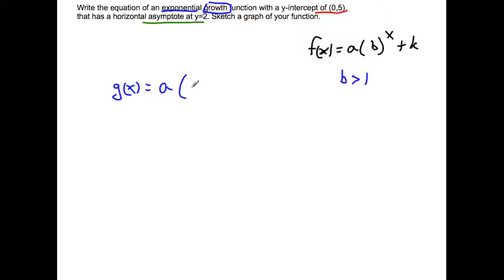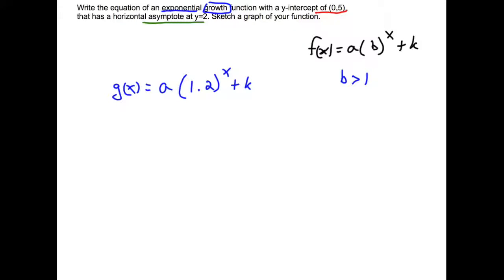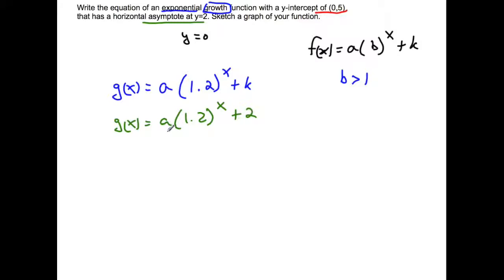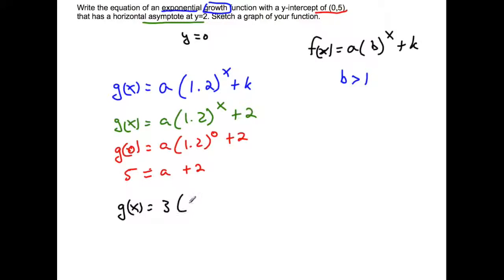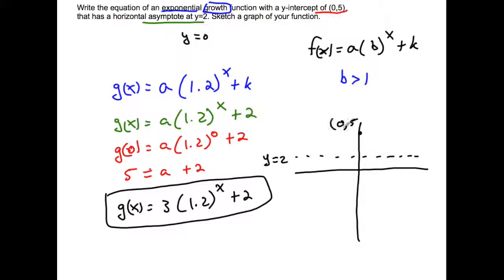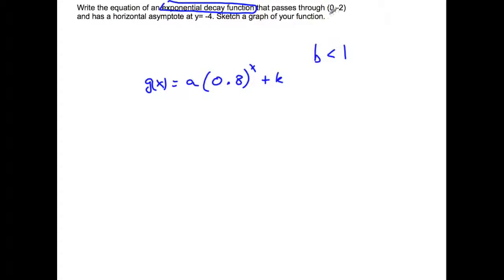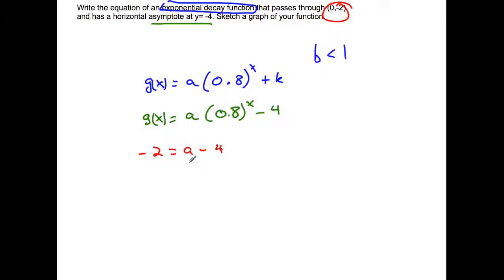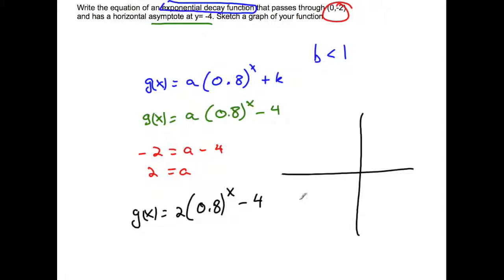Writing Exponential Functions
This video will help you write exponential functions from a description of the graph.